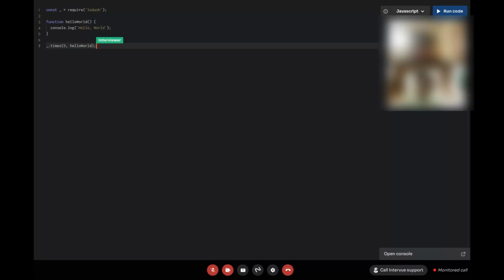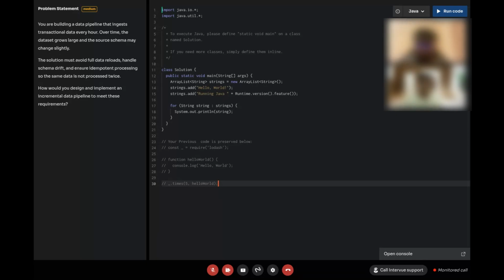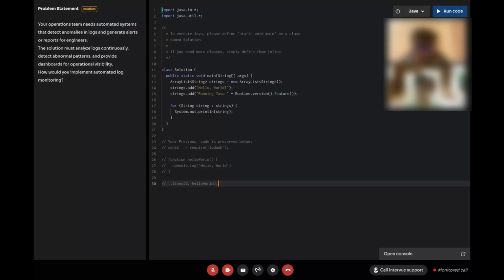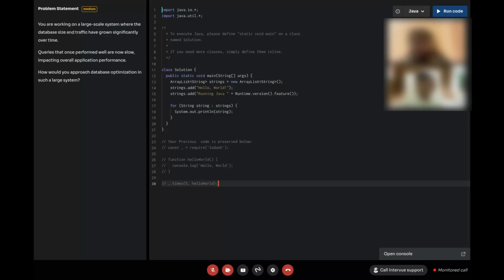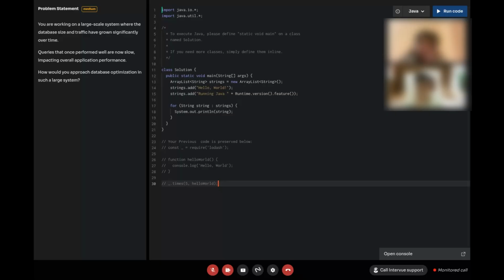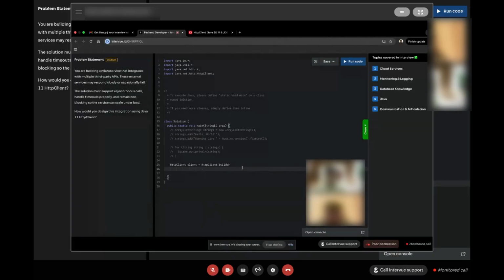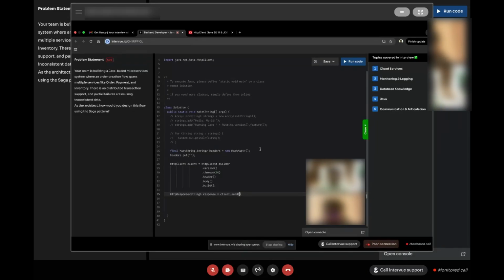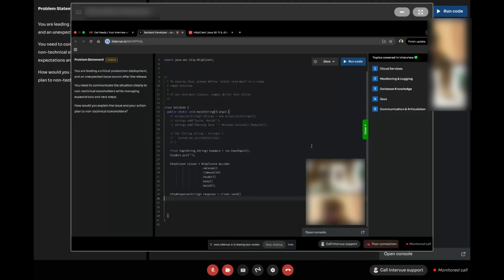System Design Interview: Designing a Scalable Real-Time Data & Log Pipeline | Intervue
In this full-length System Design mock interview, a senior software engineer tackles complex distributed systems problems encountered in high-scale enterprise environments. Watch as the candidate walks through real-world architectural design trade-offs, handling real-time log ingestion, schema evolution, database bottleneck optimization, and high-throughput stream processing.

Whether you're preparing for Senior Software Engineer (L5/L6) or System Design interviews, this mock session provides actionable insights into structuring technical answers, explaining design decisions, and handling interviewer follow-ups.

Key Technical Topics Covered

Data Pipeline Design & Idempotency:

1. Ingesting transactional data without duplicate processing.
2. Generating unique idempotency keys using cache layers and database lookups.
3. Handling schema drift, API versioning, and backward compatibility during ingestion.

Automated Log Monitoring & Real-Time Anomaly Detection

1. Architecture for high-throughput log ingestion and continuous stream processing.
2. Choosing low-latency databases for heavy writes (Cassandra / Time-Series DBs).
3. Leveraging Change Data Capture (CDC) with RabbitMQ and Apache Flink for real-time windowing.
4. Watermarking for out-of-order logs, anomaly alert generation, and Grafana dashboard integration.

Database Optimization & Scaling Strategies

1. Identifying read vs. write bottlenecks under bursty traffic patterns.
2. Vertical scaling vs. horizontal sharding and choosing the optimal partition key.
3. Managing master-replica replication, read-through caching, and linearizable consistency across distributed nodes.

1. Practical usage and implementation nuances of Java 11 HTTP Client capabilities.

🚀 About Intervue

Intervue is a technical interview platform designed to help software engineers prepare for live interviews and assist companies in conducting technical assessments.

With Intervue, candidates can:

1. Practice Mock Interviews: Pair up with experienced engineering leaders and hiring managers from top tech companies for realistic 1-on-1 mock interviews.

2. Get Actionable Feedback: Receive detailed, personalized evaluations on technical skills, system design tradeoffs, problem-solving, and communication.

3. Ace the Hiring Process: Build confidence and refine coding performance before stepping into real technical rounds.